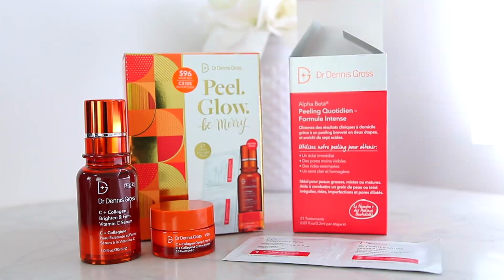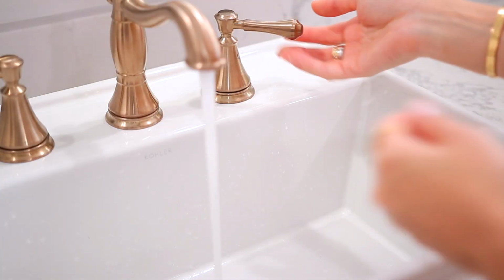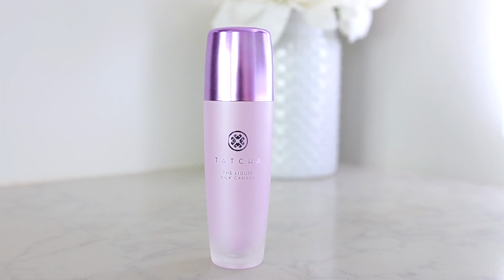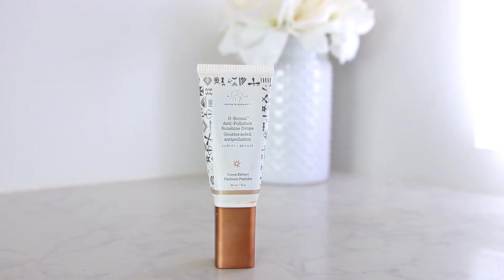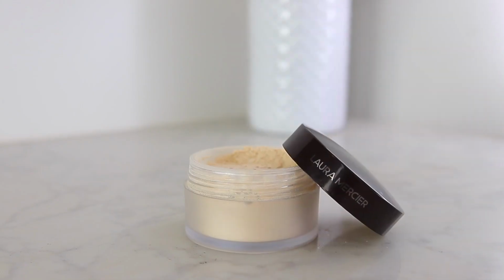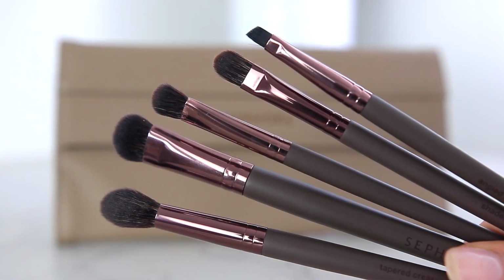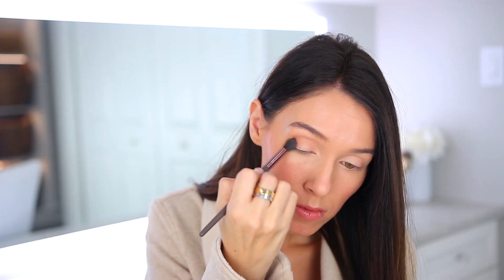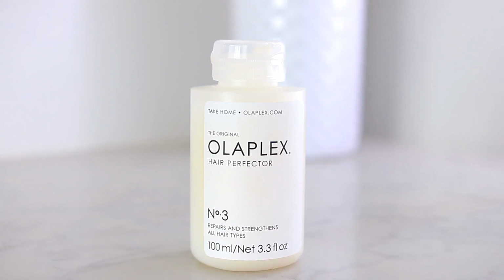12 Popular Products Actually WORTH THE HYPE!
12 Popular Products Actually WORTH THE HYPE!  So exciting!  For links to everything mentioned or shown in this video, click SHOW MORE!

🌟ALL ITEMS MENTIONED OR SHOWN🌟

WRITE ME!